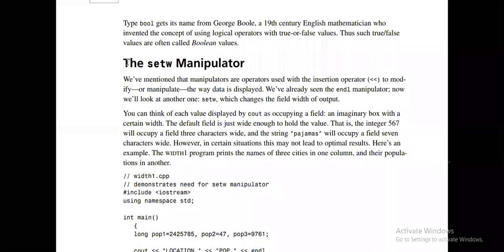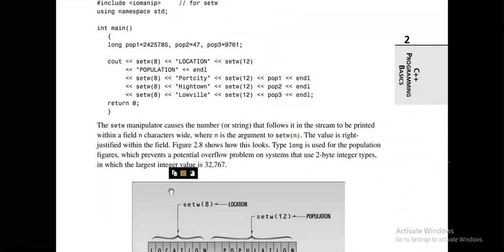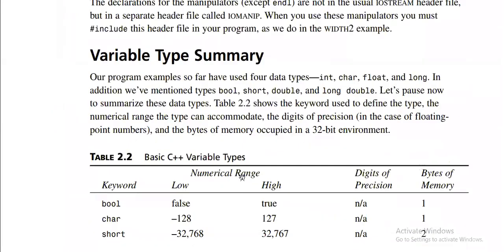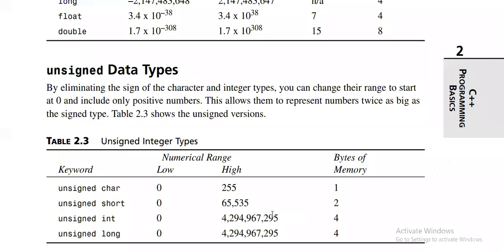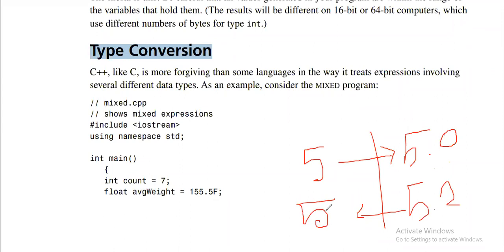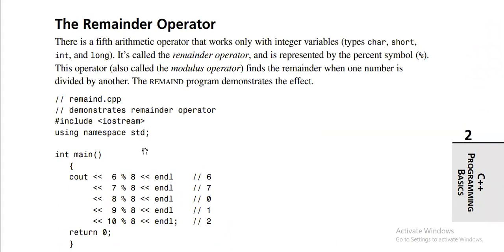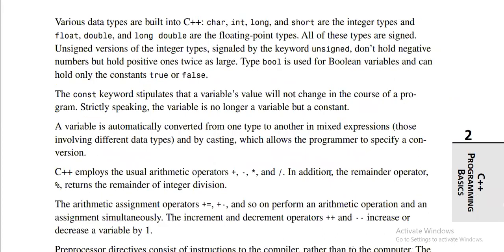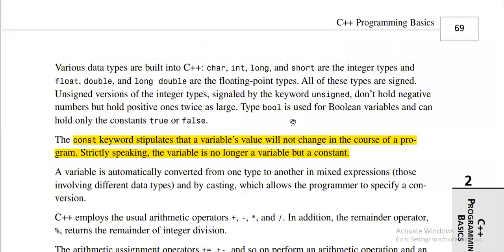Chapter 2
C++  Setw, Type conversion, Const , Summary Chapter 2